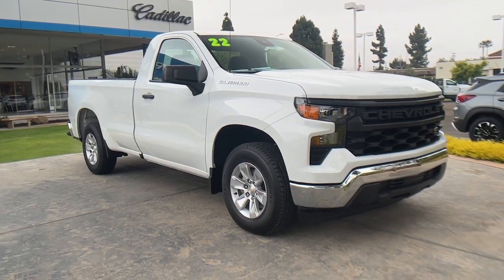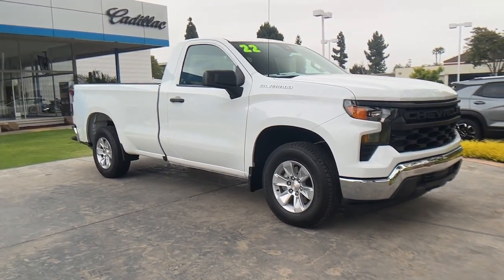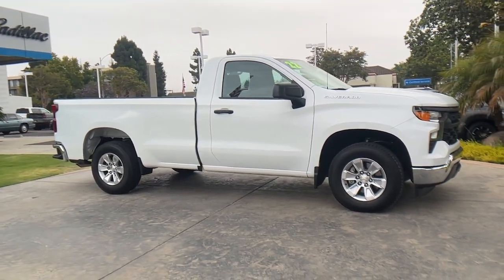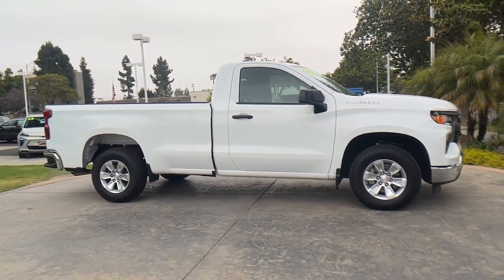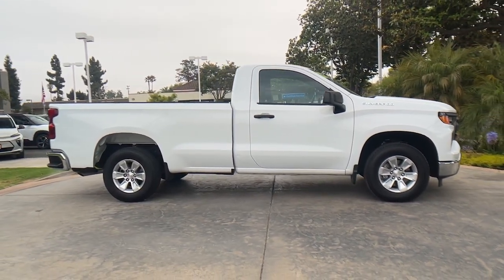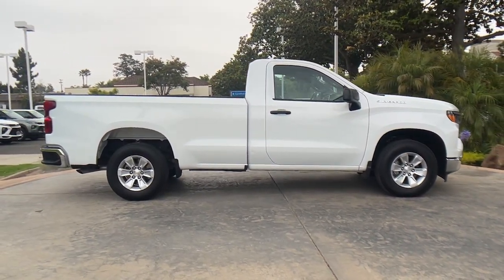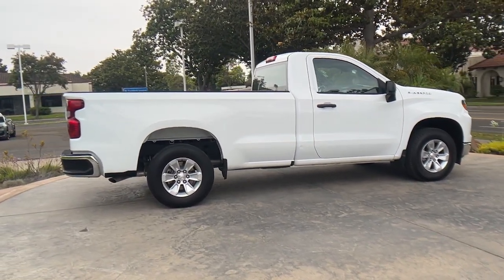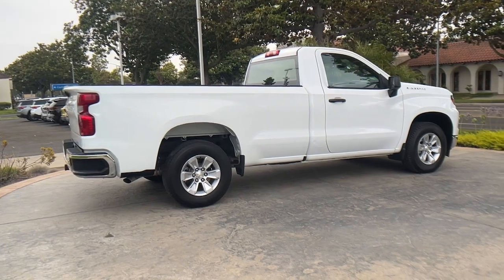2022 Chevrolet Silverado_1500 Santa Maria, San Luis Obispo, Arroyo Grande, Maricopa, Buellton, CA 22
Summit White Used 2022 Chevrolet Silverado_1500 WT available in 1313 E. Main Street, Santa Maria, California at Home Motors Chevrolet. Servicing the Santa Maria, San Luis Obispo, Arroyo Grande, Maricopa, Buellton, CA area.

8-Speed Automatic Black Cloth. Summit White 2022 Chevrolet Silverado 1500 WT RWD 8-Speed Automatic EcoTec3 5.3L V8brbrbrCARFAX One-Owner.